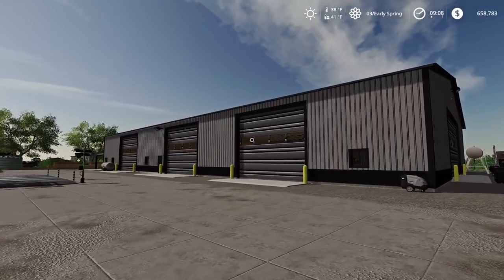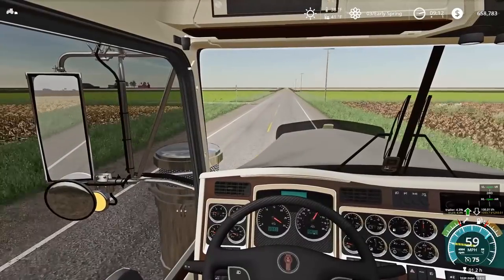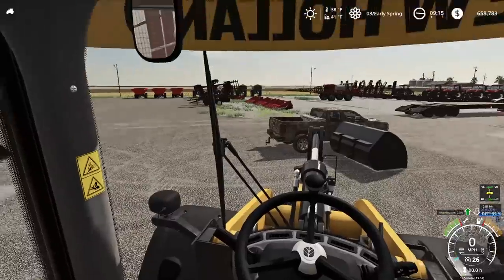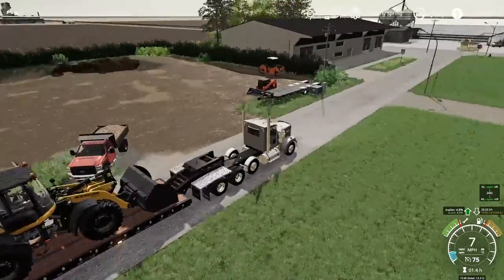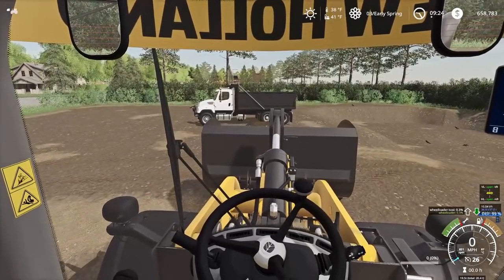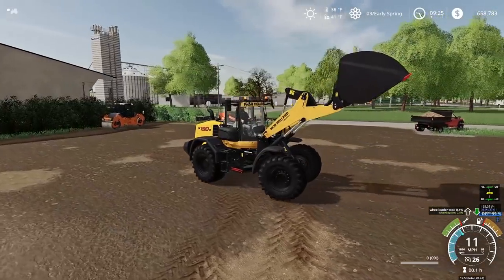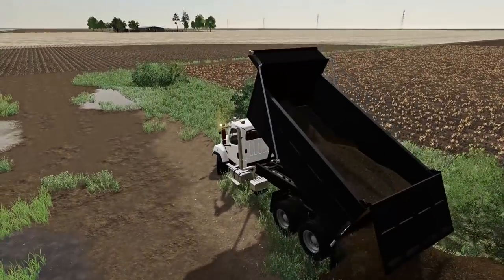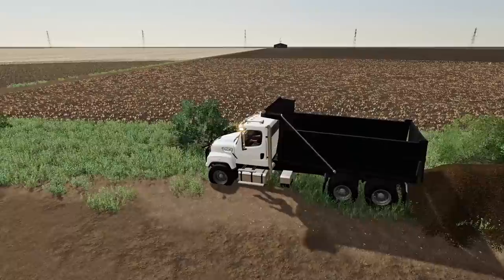BUYING A NEW HOLLAND WHEEL LOADER | FS19 (Construction Company)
Construction Series: Today we are buying a New Holland wheel loader for our construction company!

Upload Schedule: Tuesday - Sunday 3PM CST

Extra Tags: BUYING A NEW HOLLAND WHEEL LOADER | FS19 (Construction Company)